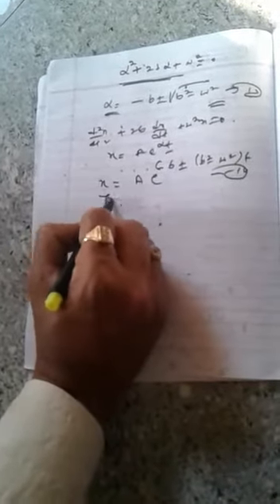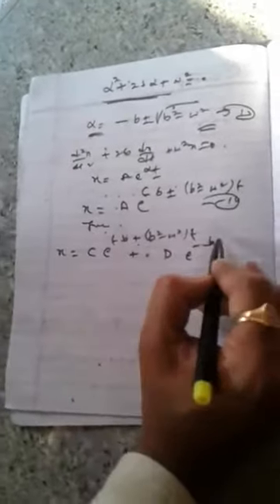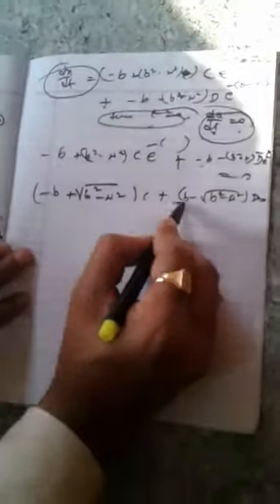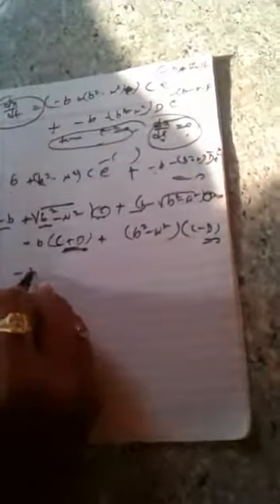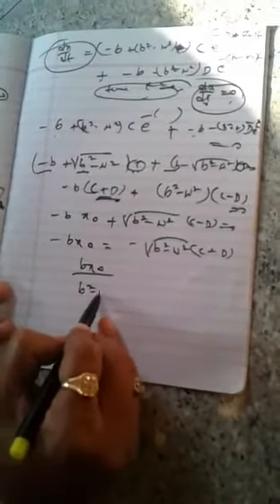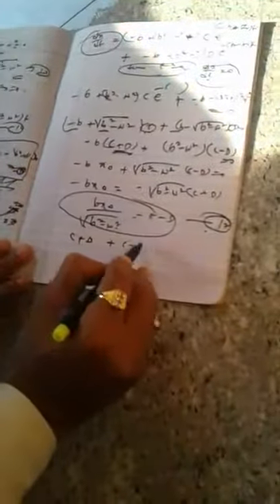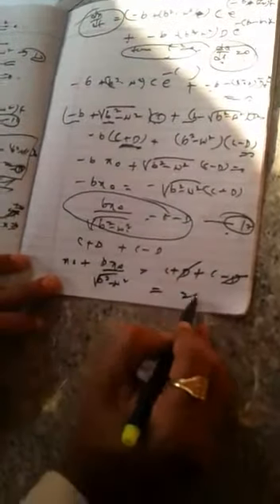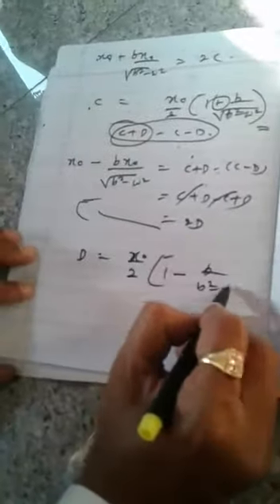Cnt..1 Damped vibration, regarding this topic already attached PDF printed and written notes.